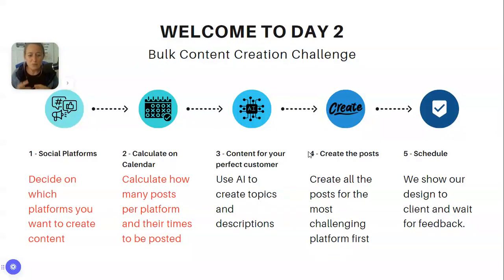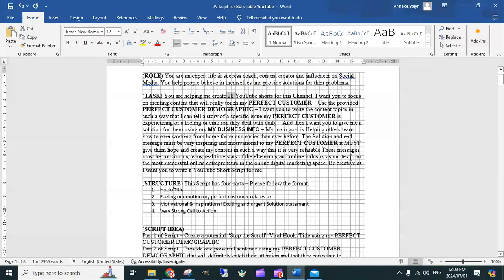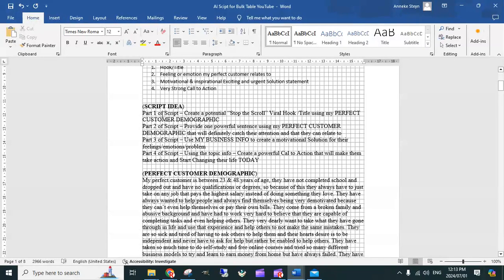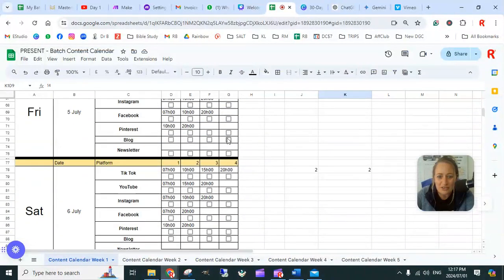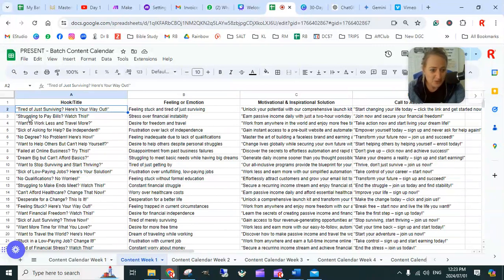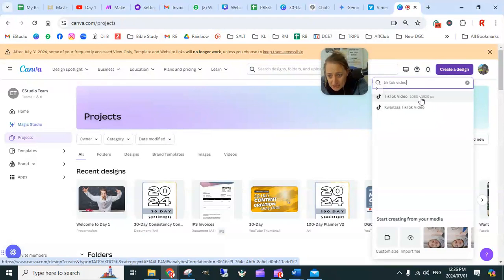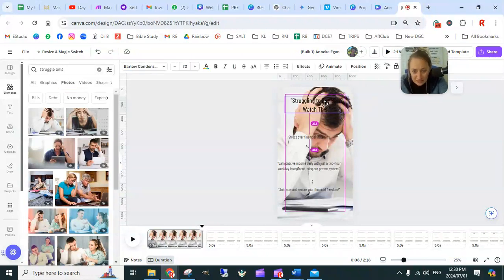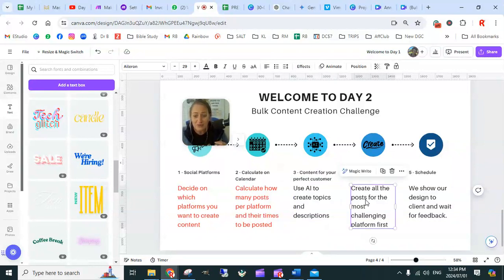Day 2 - AI Script for Content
We start with a recap of Day 1 and then we go straight into the AI Script you will need to generate your content ideas ♥

Chapters:
00:00 - Intro and recap
01:03 - Weekly Planner
02:08 - Content Calendar
03:44 - AI Script for Content Ideas
20:16 - Bulk Create with Canva for Faceless Content

Start creating your calculated content around your AI Script!!! Let's GO!!!